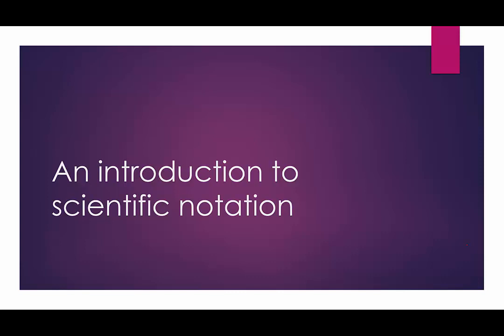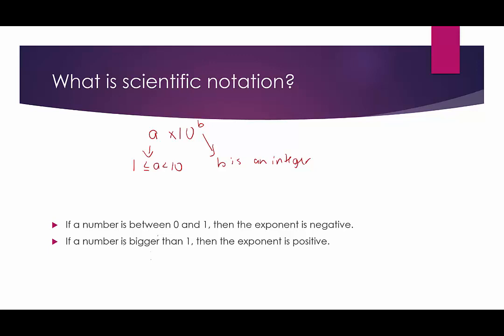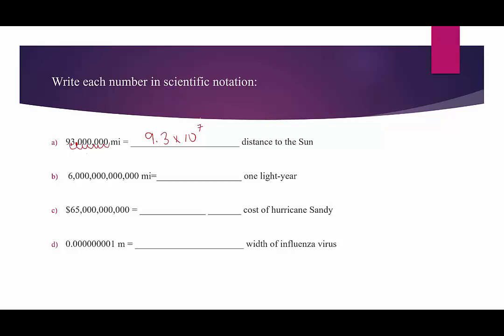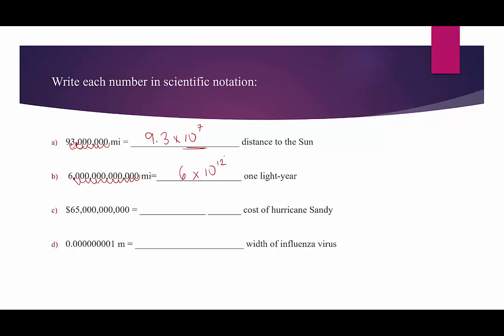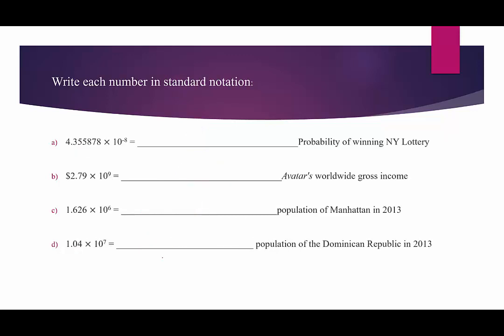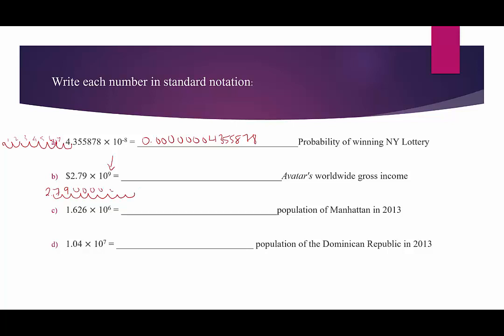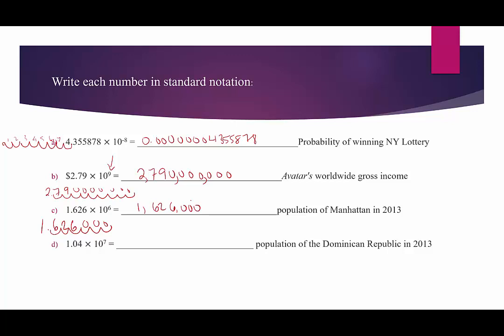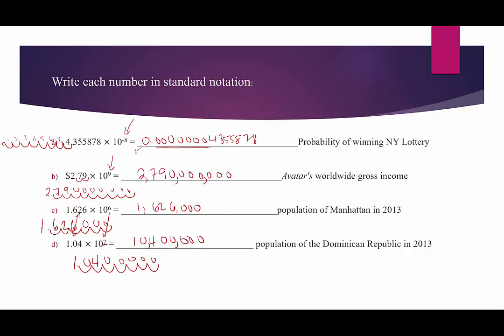Introduction to Scientific Notation